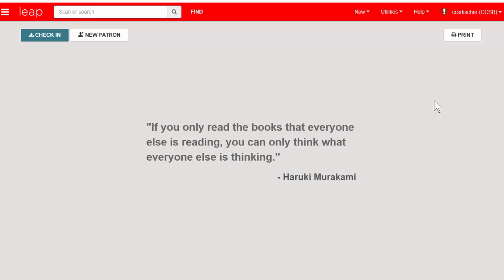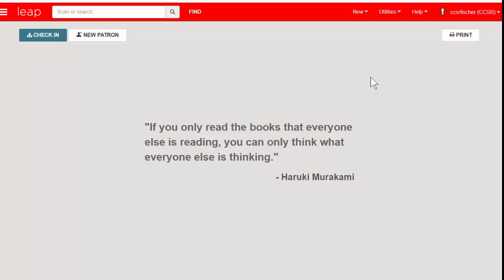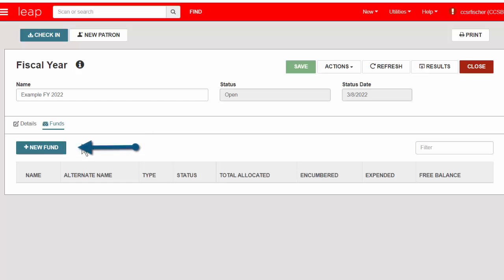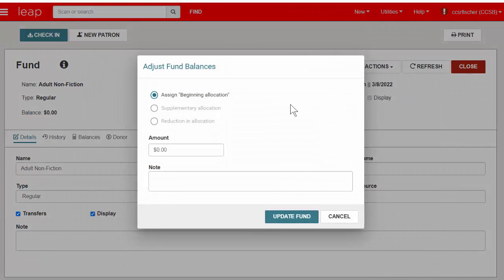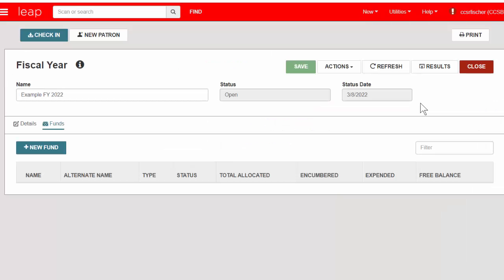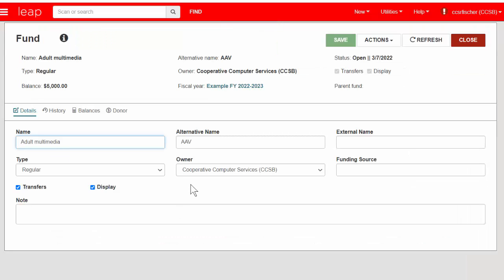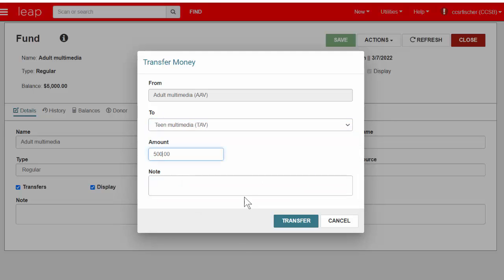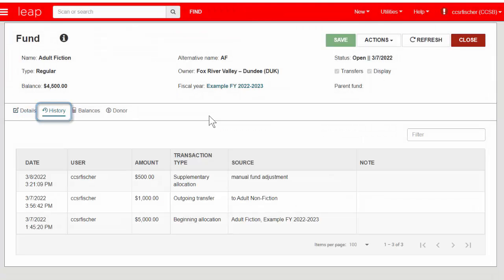Fiscal Year and Fund Records in Leap